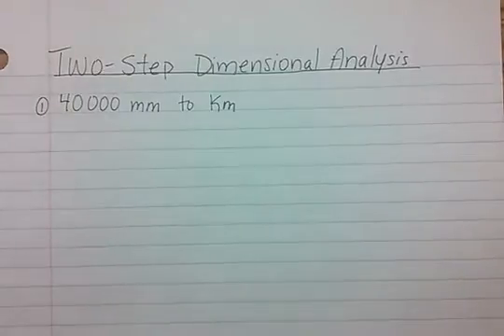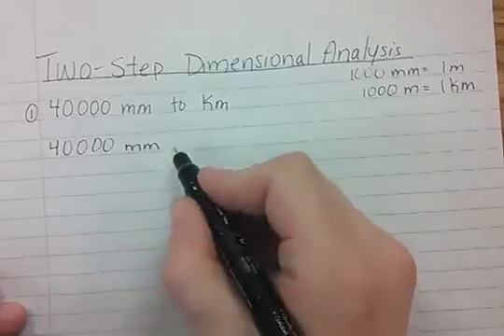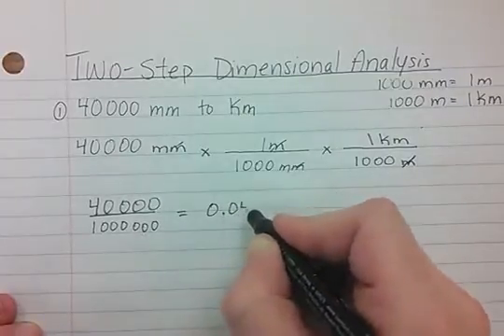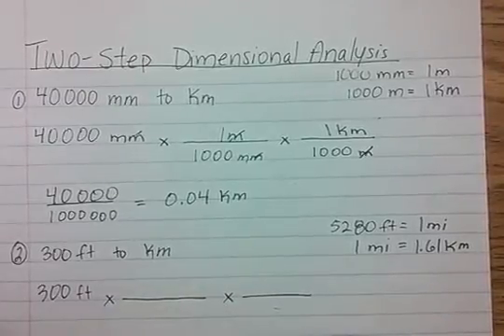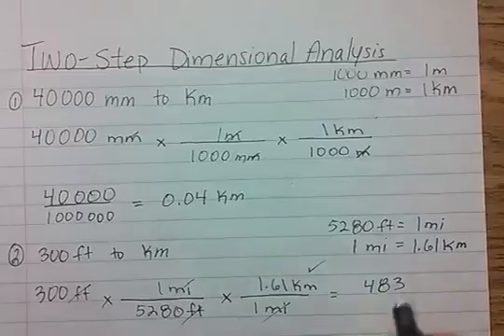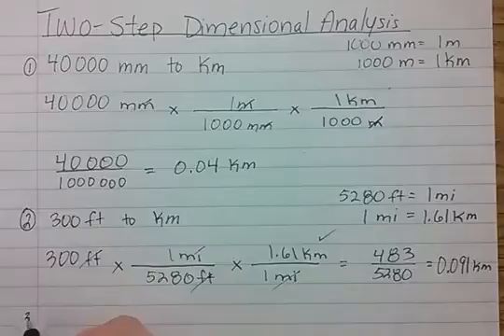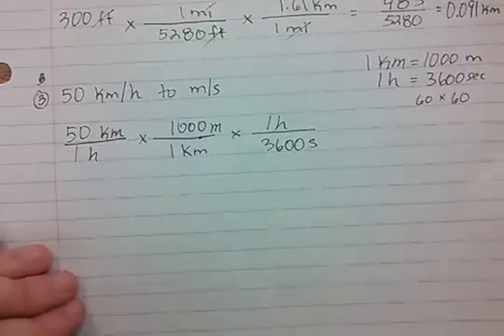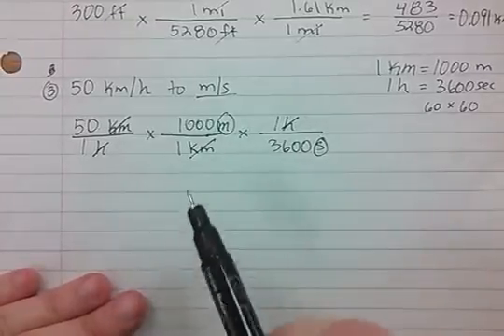2 step dimensional analysis